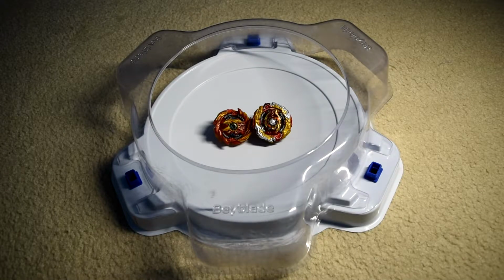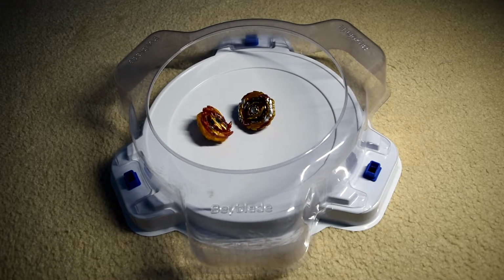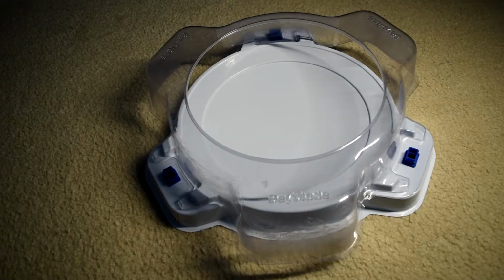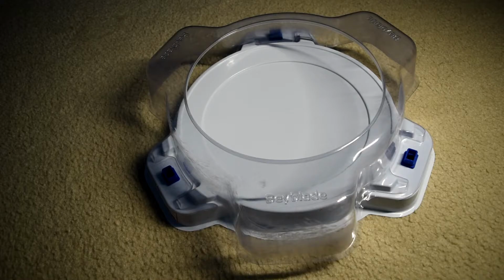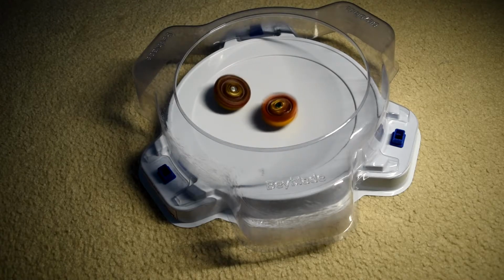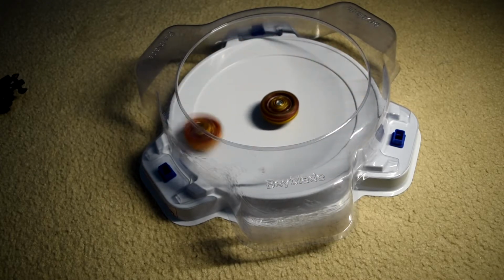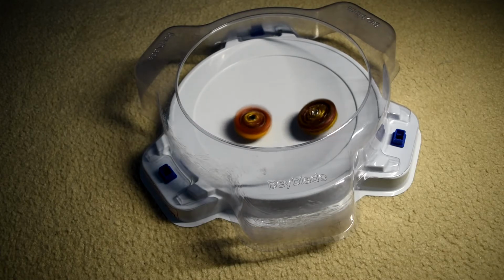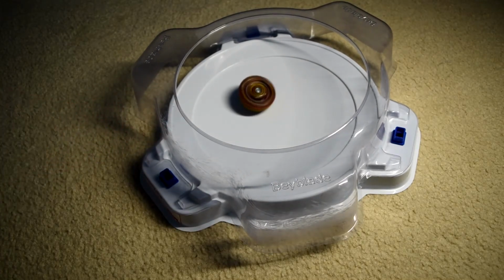Super Hyperion Vs World Spriggan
Today I battle Super Hyperion and World Spriggan. These two Beys were fighting really hard in this video.

Video recorded and edited by Lucas178 Dude